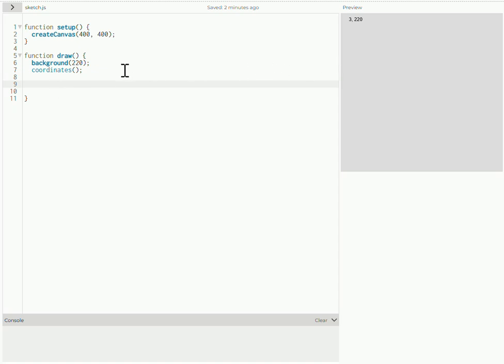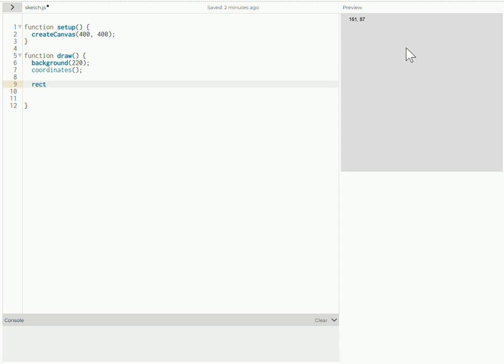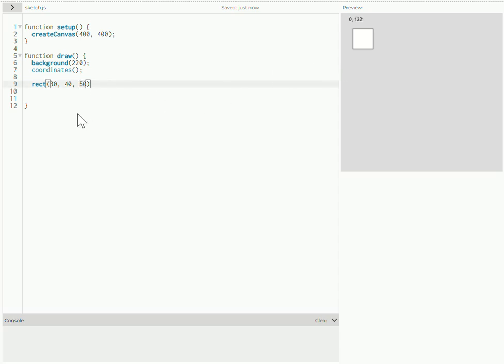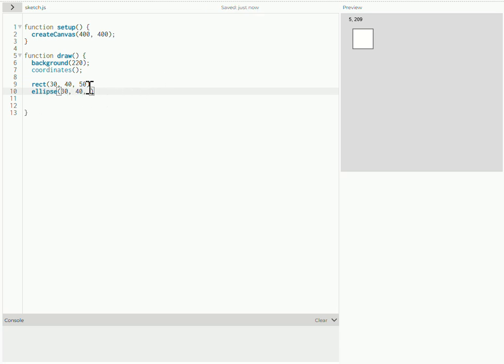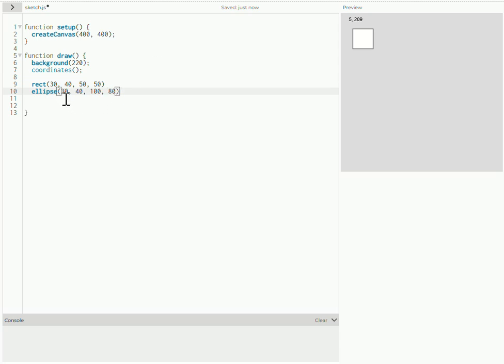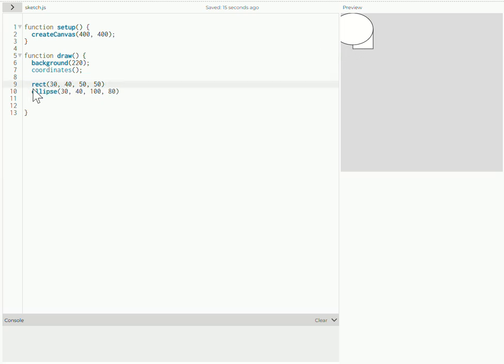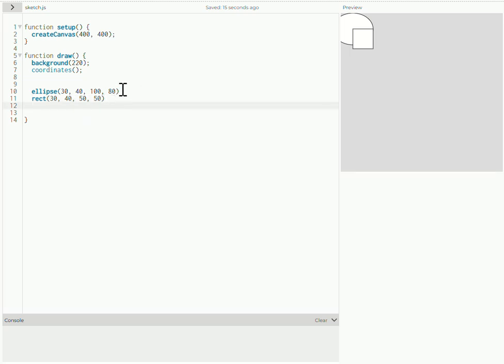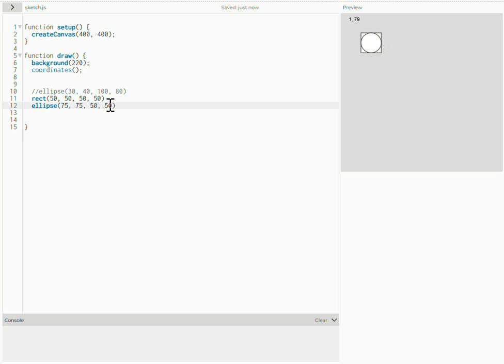1.2 Creating Ellipses and What is Layering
How to create circles in P5? Also, how can you put shapes in order?